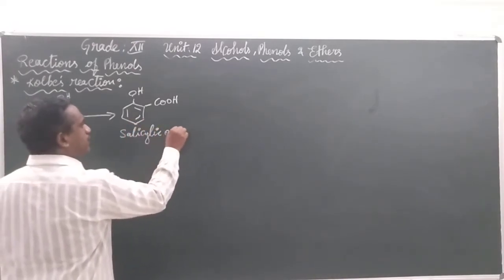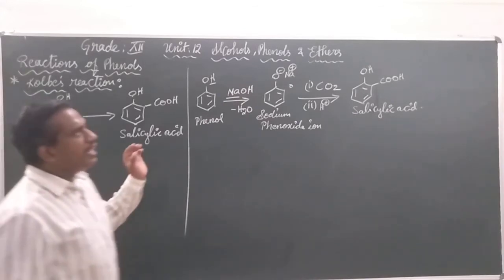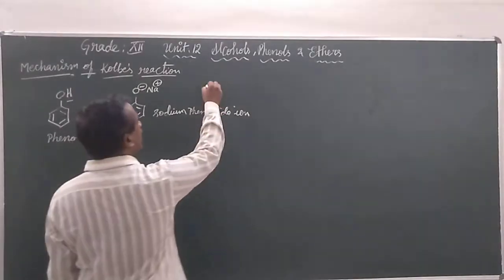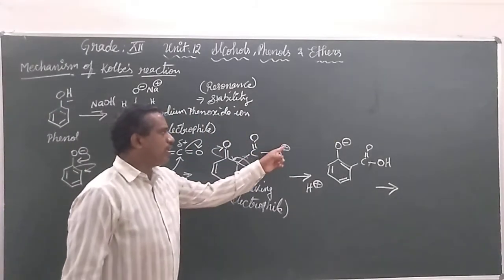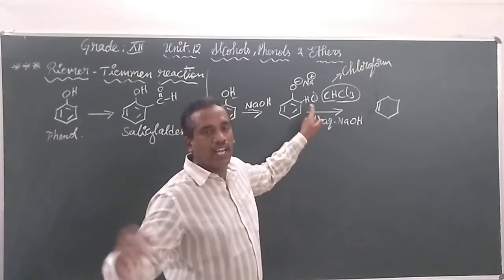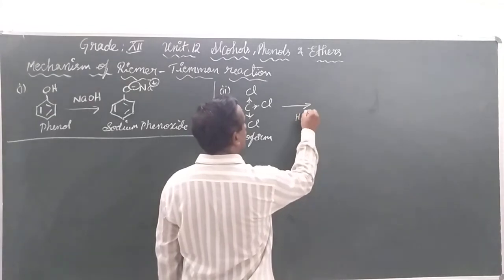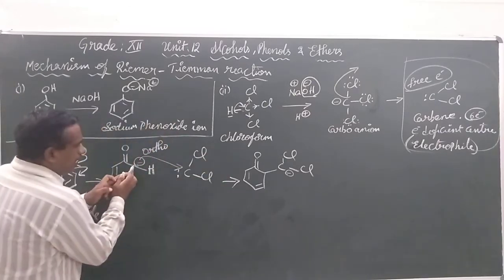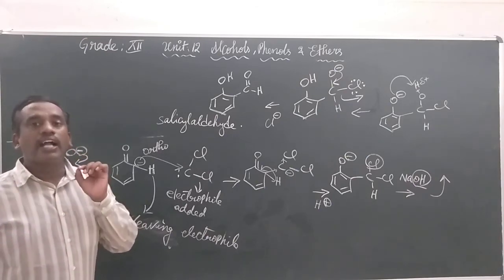Kolbes and Riemer-Tiemman reaction mechanism